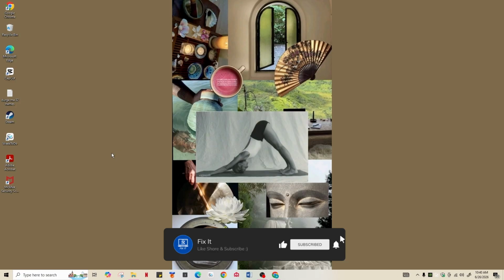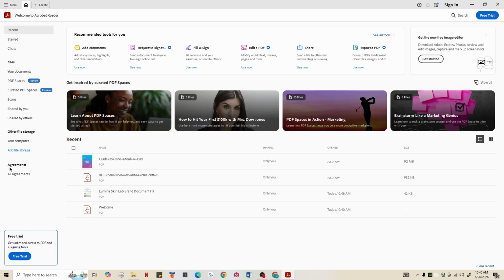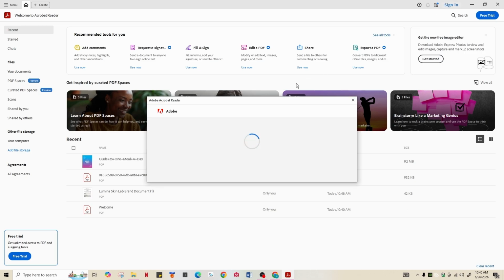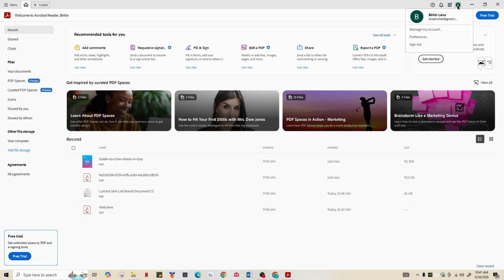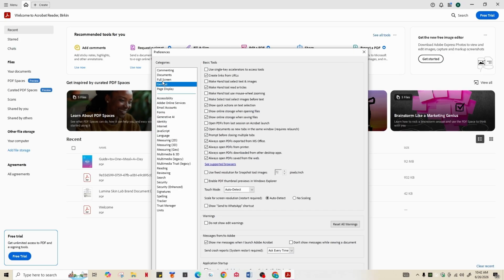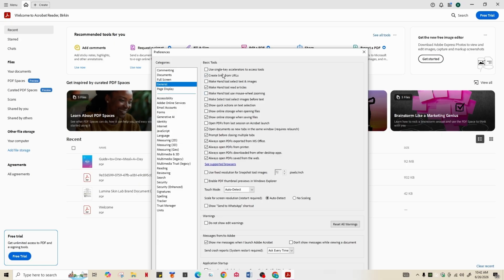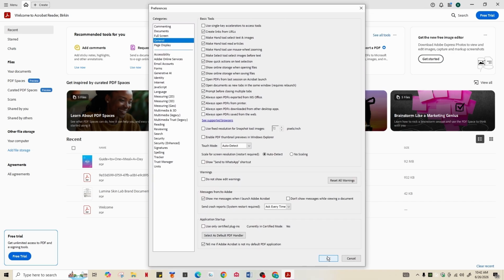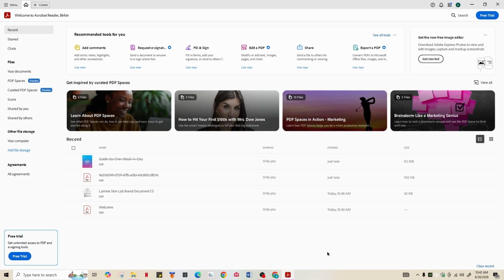How To Stop Adobe Acrobat Opening PDFs Automatically 2026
Want to stop Adobe Acrobat from opening your PDF files automatically? 📄⚙️ This step-by-step 2026 guide will show you how to change your default PDF settings and prevent Adobe Acrobat from automatically opening PDFs on your computer.

What You’ll Learn in This Video:
✅ How to stop Adobe Acrobat from opening PDFs automatically
✅ How to change your default PDF viewer in Windows and Mac
✅ How to adjust Adobe Acrobat settings for PDF files
✅ Tips to manage PDF opening preferences in 2026

Whether you want to use a different PDF reader or simply change how your PDF files open, this tutorial will guide you through the entire process quickly and easily.

📌 Chapters:
⏱ 0:00 - Introduction
⏱ 0:10 - How To Stop Adobe Acrobat Opening PDFs Automatically